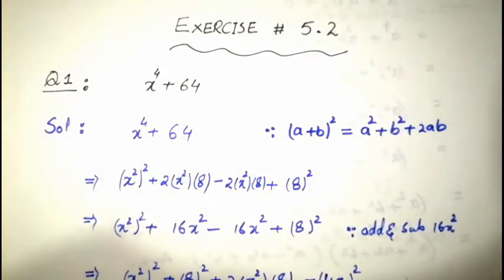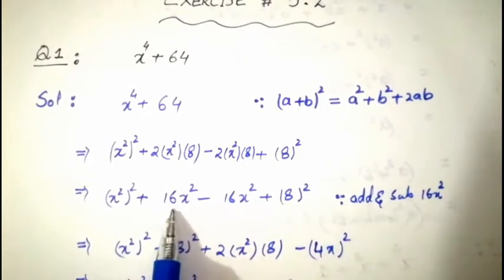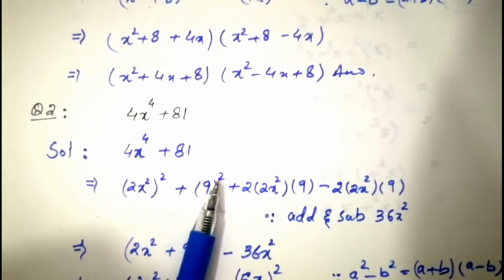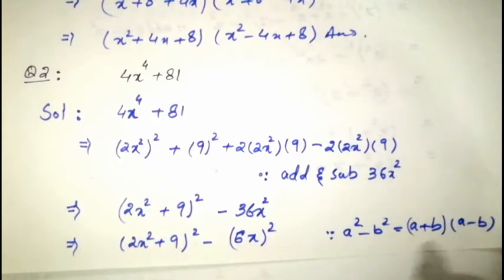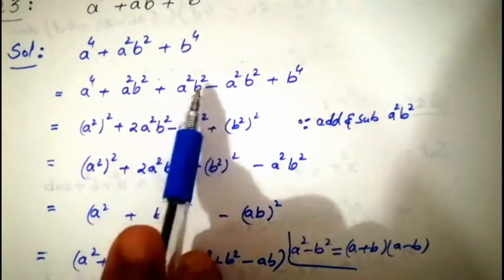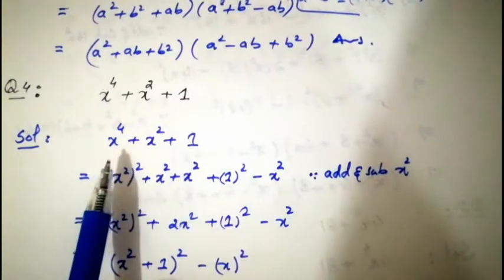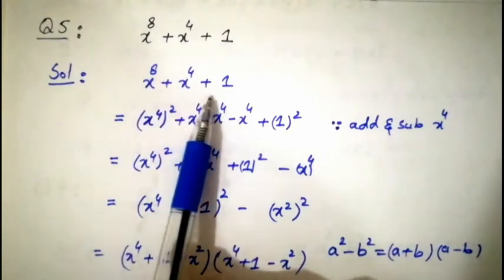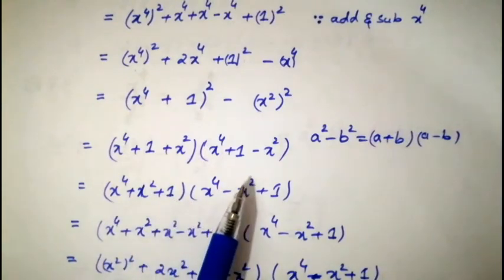Mathematics 9th class || online academy with us Kpk board classes EXERCISE # 5.2 part(i)9th kpk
In this video WE will learn about Mathematics 9th class exercise 5.2 part (I)  Kpk board and ABBOTTABAD board classes
Kpk board and ABBOTTABAD board''
how to multiple tow matrices..
Mathematics with us
Mathematics 9th class mathematics with us
EXERCISE#4.6 UNIT#4, ALGEBRAIC EXPRESSIONS AND FORMULAS, MATHEMATICS, CLASS 9, KPK BOARDS
9th class math, Exercise 4.7 Question No 2, 9th class math chapter no 4, 9th class math Exercise No 4.7, 9yh class math Question No, 9th class mathematics, online mathematics lecture 9th class
EXERCISE#4.7, UNIT#4, ALGEBRAIC EXPRESSIONS AND FORMULAS MATHEMATICS, KPK BOARDS, MATHEMATICS, CLASS 9, KPKBOARD